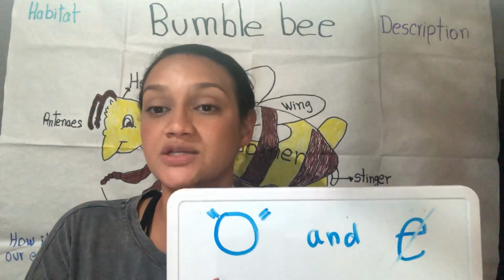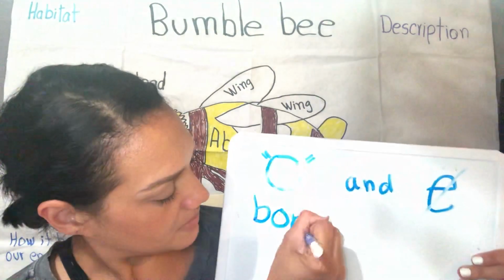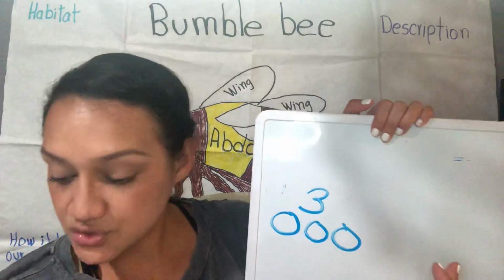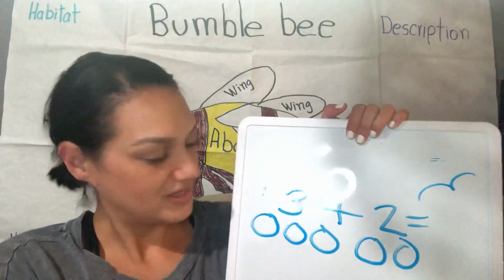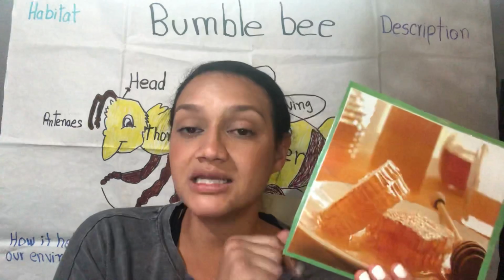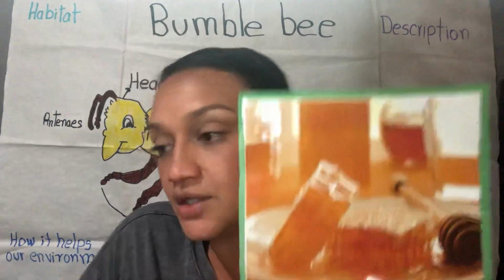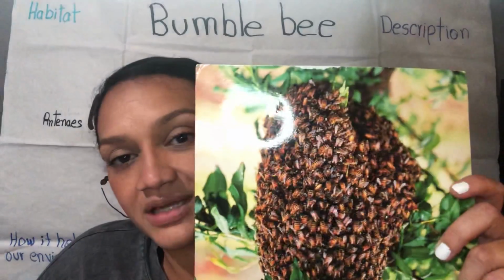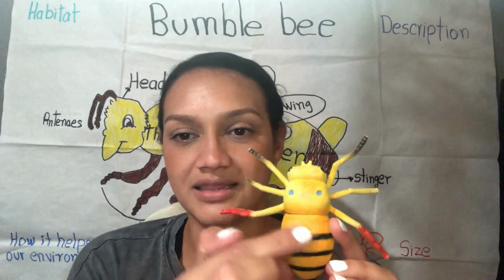Wise Owls| Mrs.Raquel